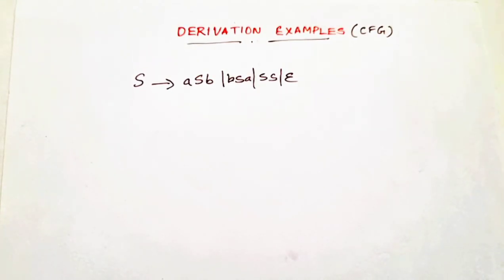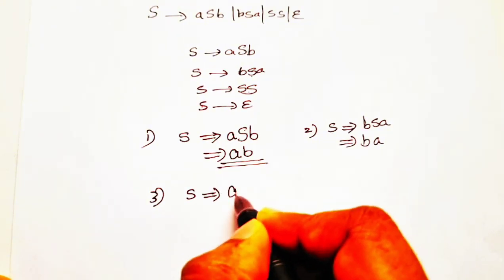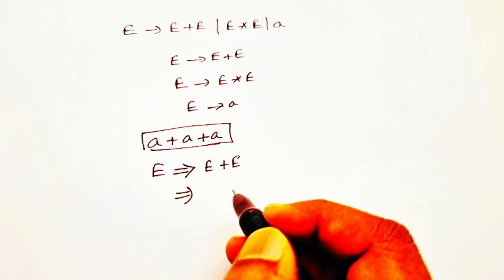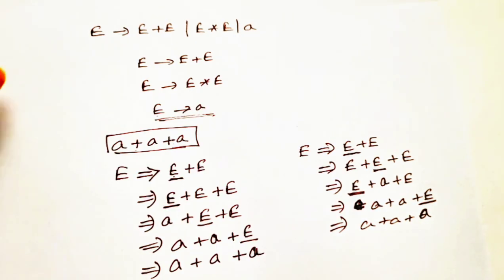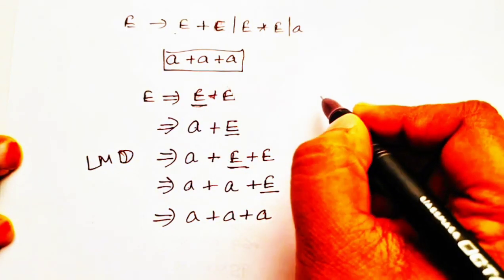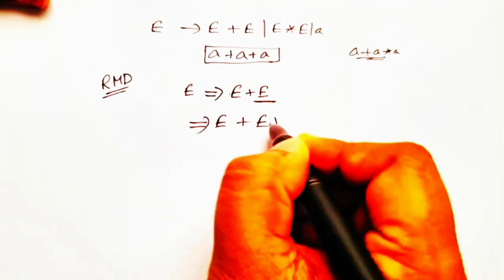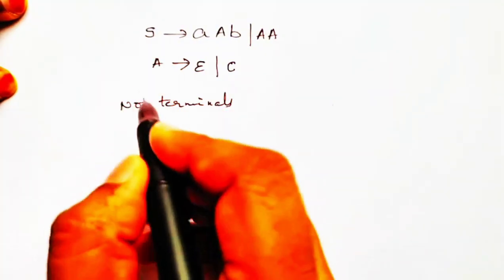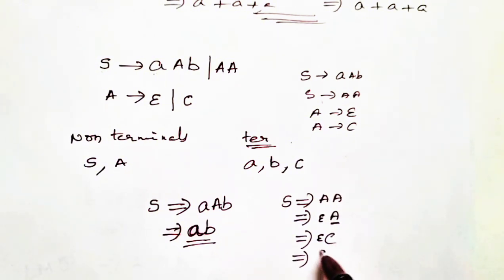Lec 11 | Derivation Examples (CFG) S → aSb | SS | ε | Compiler Design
Learn Derivation Examples in Context Free Grammar (CFG) using the grammar S → aSb | SS | ε, and understand the role of terminals and non-terminals in Compiler Design. This lecture is ideal for GATE CSE, Engineering, Computer Science, University Exams, and Interview Preparation. Watch the complete tutorial on Logic Binder for better conceptual understanding.